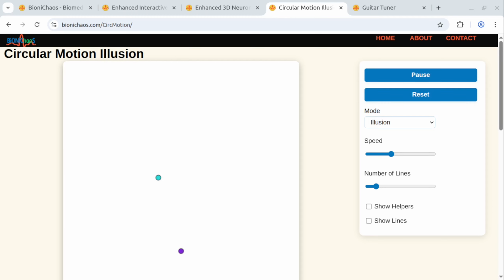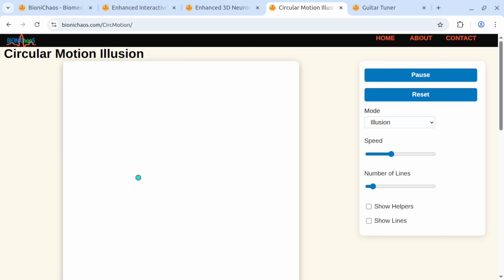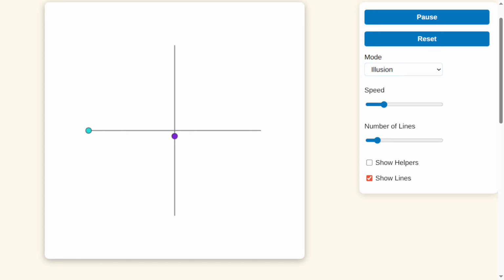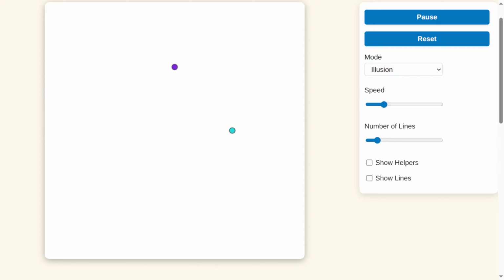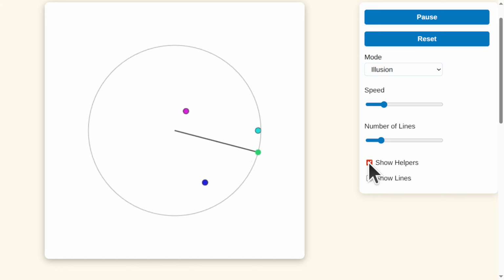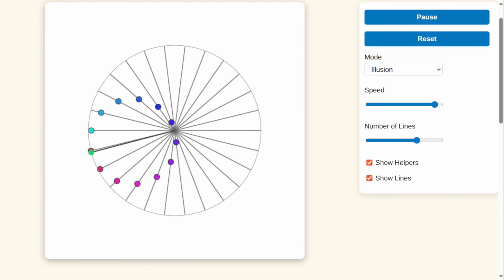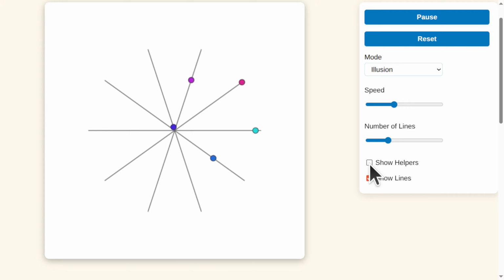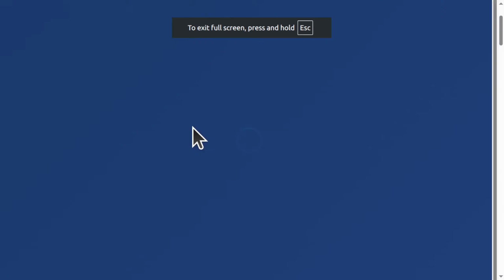AI Vision vs. Circular Motion Illusion: From Hallucinations to MRI Analysis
Join us for a fascinating experiment testing the capabilities and limitations of AI vision using the Circular Motion Illusion on bionichaos.com. In this session, we challenge an AI model to interpret a classic optical illusion where dots moving in straight linear paths appear to be rotating in a circle.

The interaction begins with some humorous hiccups as the AI struggles with basic perception, hallucinating additional dots and motion where there is none. We then ramp up the complexity, adding more dots and speed to test the model's ability to distinguish reality from illusion. The turning point occurs when we toggle the "Show Lines" and "Show Helpers" features, forcing the AI to re-evaluate its perception of circular versus linear motion.

The video culminates in a surprising and insightful discussion where the AI draws parallels between this optical illusion and the field of medical imaging. We explore how visual "helpers" in software are analogous to contrast enhancements in MRIs or motion tracking markers in physical therapy. Just as the lines reveal the true path of the dots, medical diagnostic tools provide the necessary context to interpret raw data correctly, preventing misdiagnosis of tumors or movement disorders.

00:00 Testing AI vision on the Circular Motion Illusion
01:03 The AI hallucinates a second dot that doesn't exist
03:00 Switching models to test perception of two dots
04:29 The reveal: AI realizes the dots move in straight lines
05:39 Removing the lines to test if the illusion returns
08:11 Using helper lines to visualize the geometry of motion
10:12 Ramping up the speed and number of dots
11:00 Connecting the illusion to medical imaging and diagnosis
12:53 MRI analogy: How visual helpers change data interpretation
14:54 Motion analysis in physical therapy and sports medicine
15:28 Conclusion and Gait Simulation preview